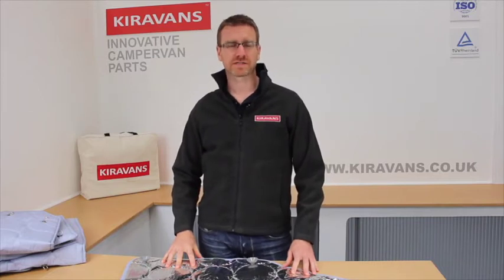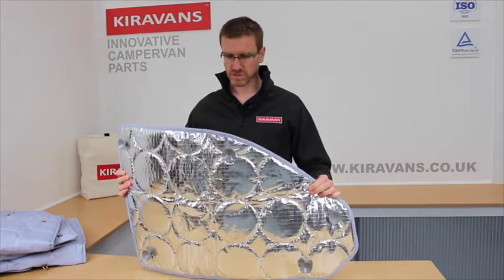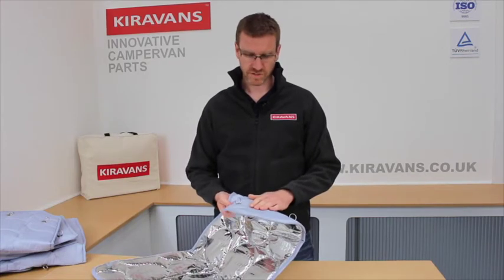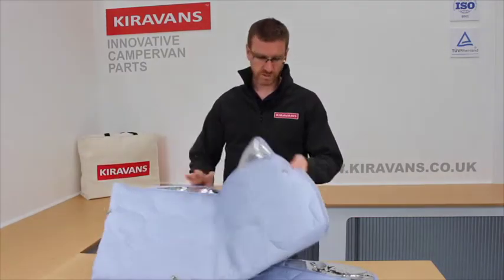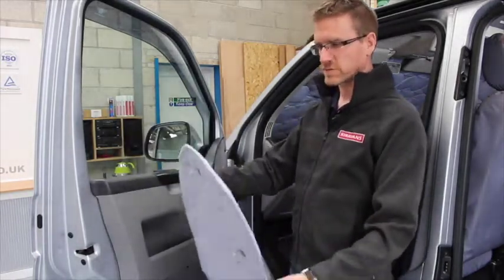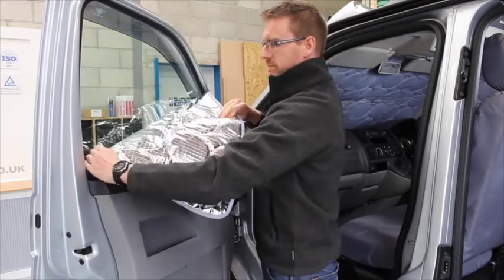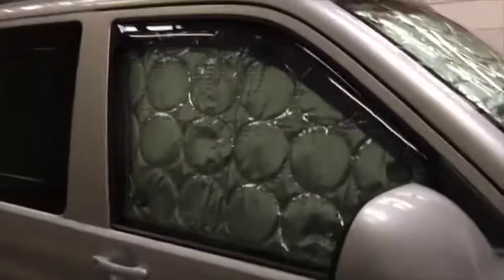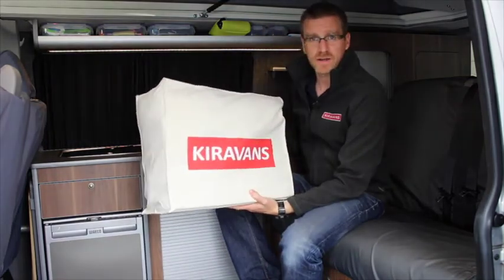Kiravans Thermal Window Screens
A brief intro to Kiravans thermal screens, what they're made of and what they're used for.